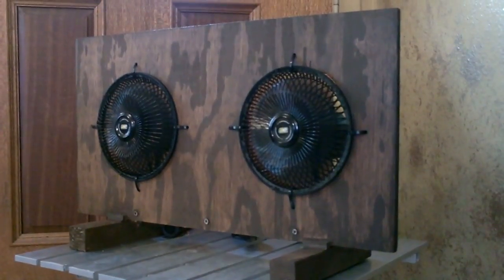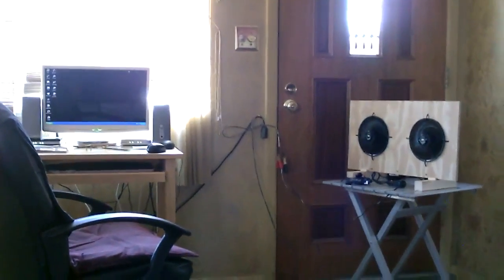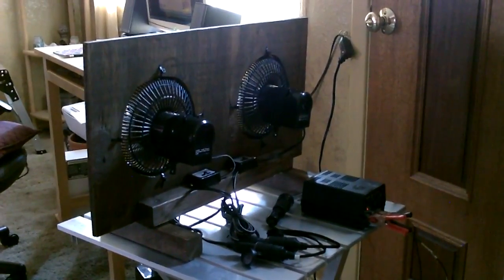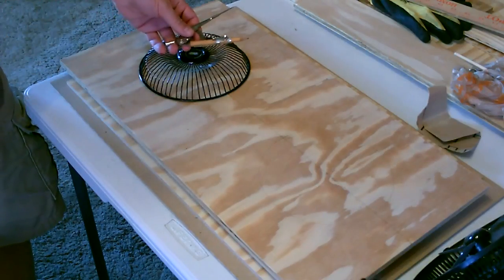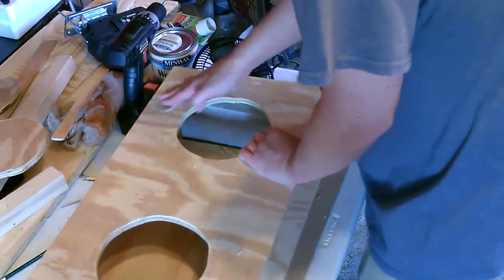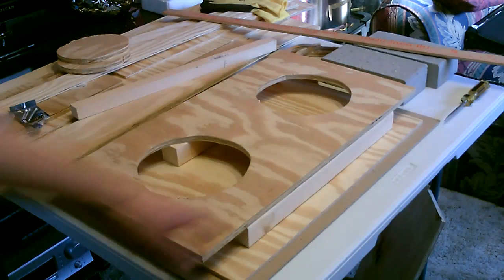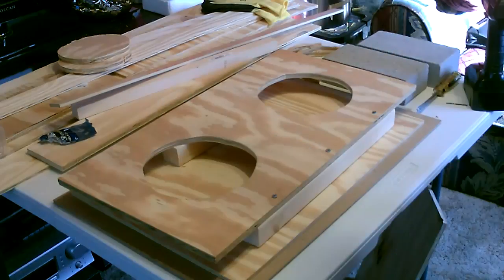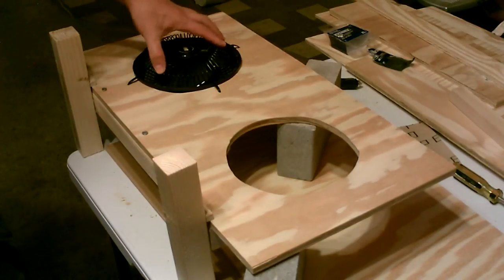Homemade "High Velocity" Desktop Table Fan! (w/Dual DC Motors!) - Solar Powered! - Full Instr.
video shows how to make a High Velocity Solar Powered DC Desktop Table Fan! w/dual DC motors! whole thing is made out of a few pieces of scrap wood and 2 automotive style 12VDC fans. fans connects directly to one small 12v solar panel (15 to 20 Watt) - so no batteries or wall current needed. *12v battery will run it too. and i show how to power it with AC current for when the suns not out. note that those DC auto fans move about 3 times more air than a comparably sized AC desk fan. (the unit as a whole produces an airflow similar to a commercially made 16" pedestal fan. video shows complete build. details: 1/2" plywood piece is 12.5" by 24". fans are 7" wide. 2x2 brace is 16.5" long and the 2x2 "feet" are each 8.5" long. 2 optional trim pieces are made out of 3/8" square dowel. wood stain is a minwax water based stain. color is called American Walnut. can be used as a window fan too (just remove the feet)